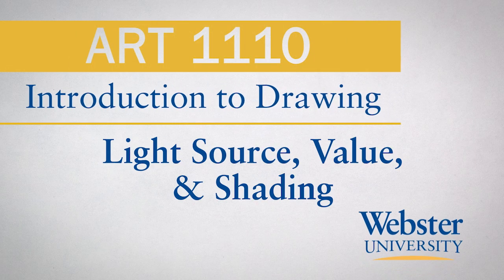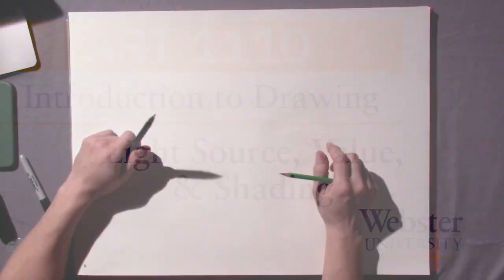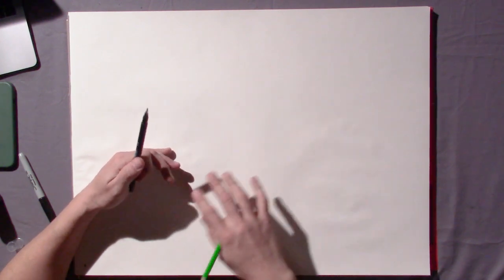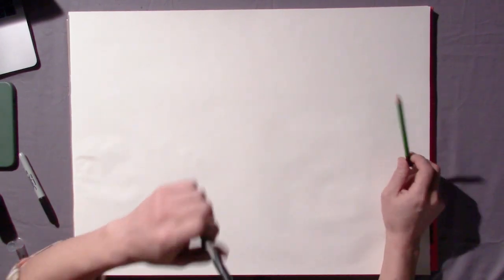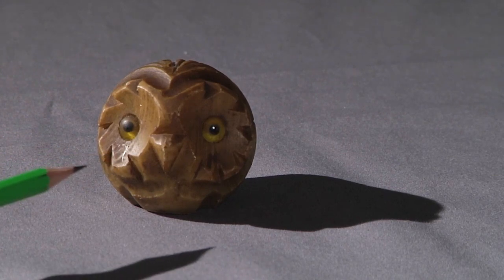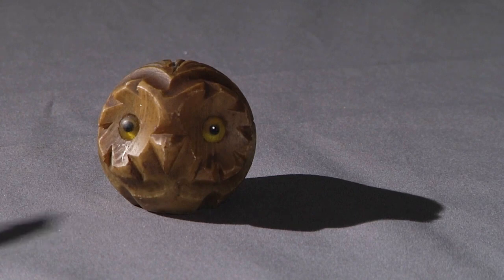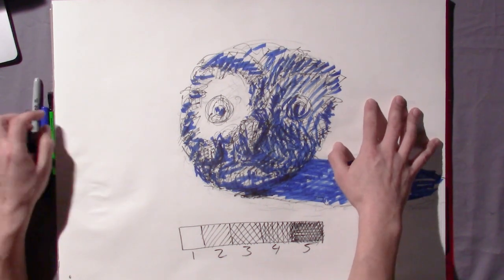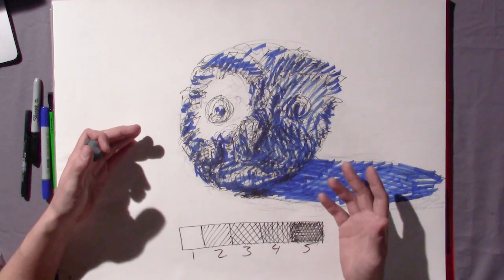ART 1110 Light Source, Value, & Shading